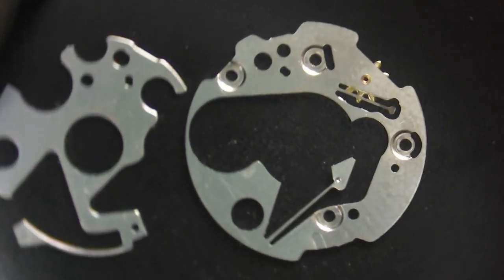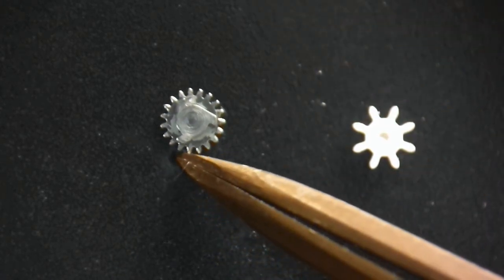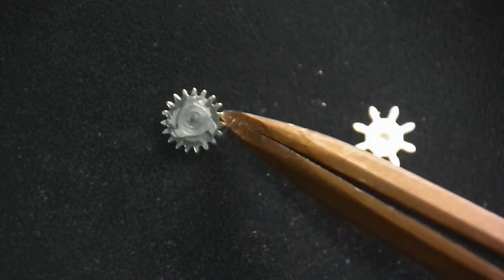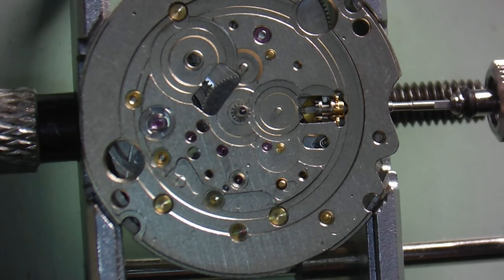How to Service the Calendar System in a Watch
Once you understand the basic of how to service the calendar system in a watch, you will be able to work on any of them with full confidence.
In todays video, we look at the Seiko 7S26 and ETA 2783 calendar systems including how to lubricate them and troubleshoot common issues.

🚀  Don't Miss Out: Sign up for the "It's About Time" Monthly Newsletter

My Choice for Watch Luubrication
► 4 Pot Oil Reservoir (Amazon)

I am a  big fan of Amazon, and many of my links to products/gear are links to those products on Amazon. I am a participant in the Amazon Services LLC Associates Program, an affiliate advertising program designed to provide a means for me to earn fees by linking to Amazon.com and related sites.